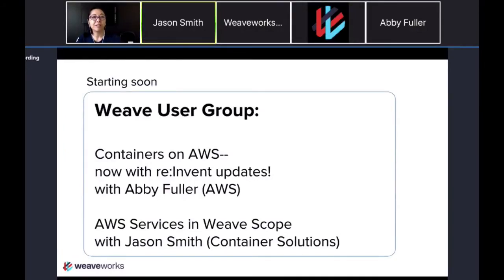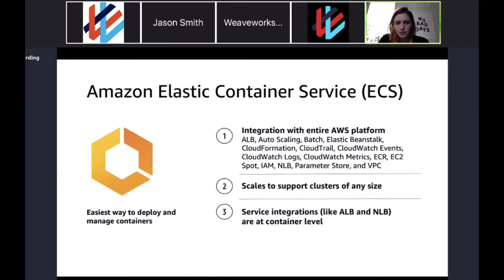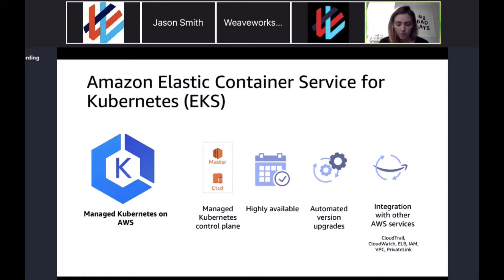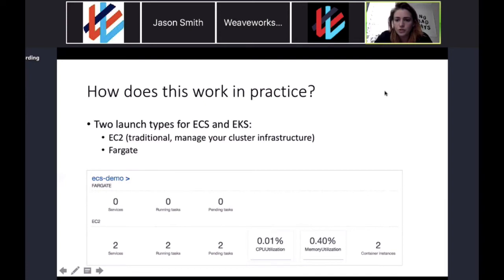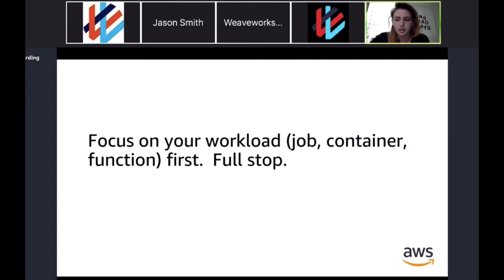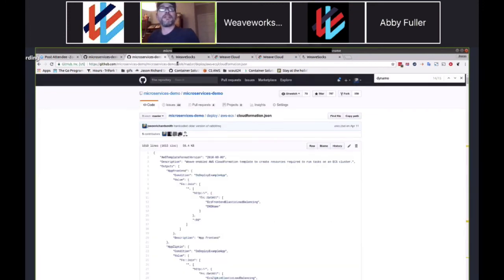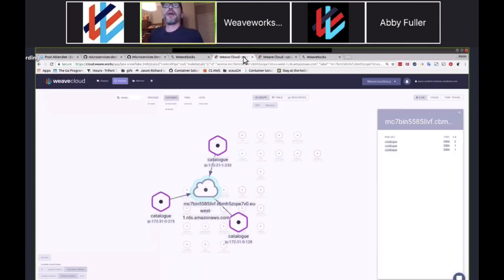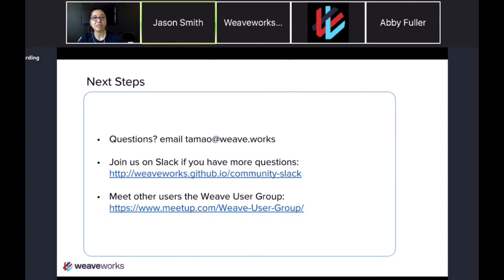Containers on AWS - now with re:Invent updates! Abby Fuller (AWS)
For the last Weave Online User Group of the year, Abby Fuller (AWS) discusses all of the options for running container workloads on AWS: What are your choices and how do you choose whats right for you? This will include some general best practices, things to think about, and Q&A on the recently released services from re:Invent 2017: Fargate, and EKS.

If you want to know more about Kubernetes on AWS, visit our what do you need to know